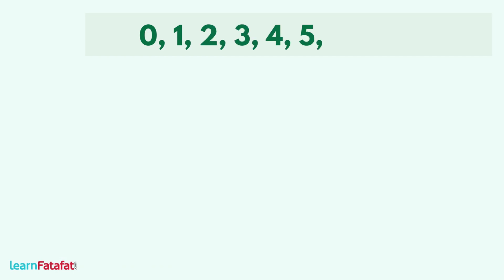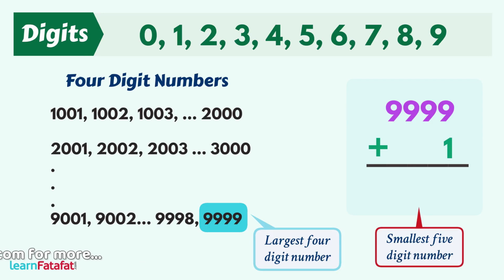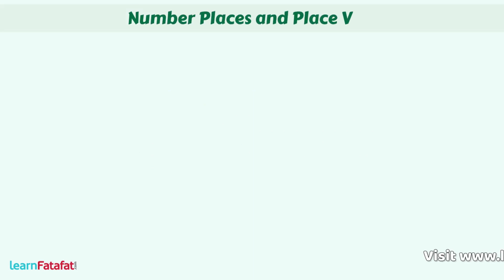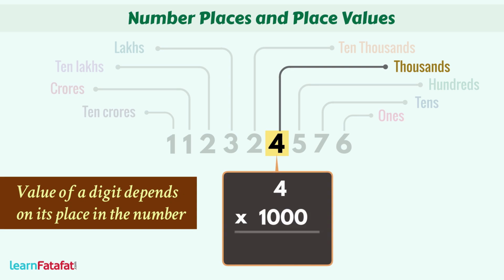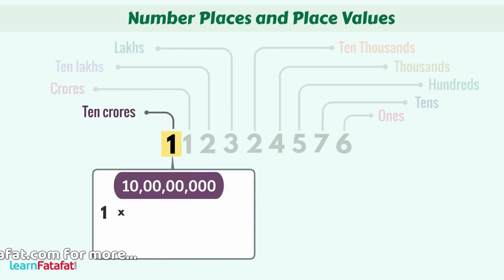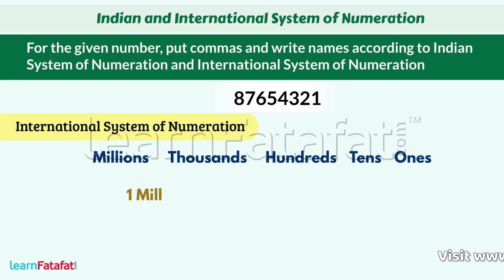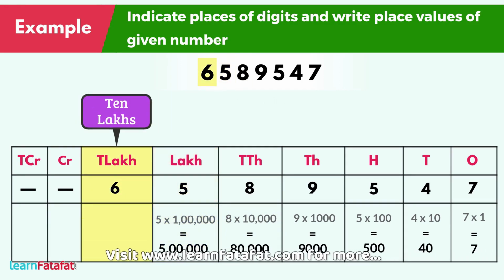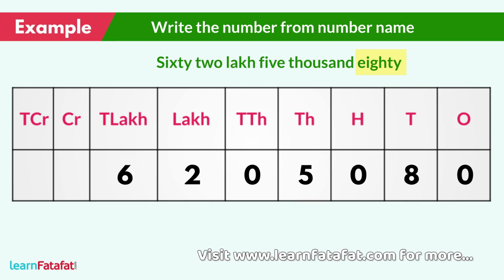Class 6 Maths Knowing Our Numbers - Numbers and Place Values | LearnFatafat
Number and Place Values - Chapter 1  Knowing Our Numbers
In this video you will learn about digits, numbers, places and places values using examples.

Copyright@learnfatafat